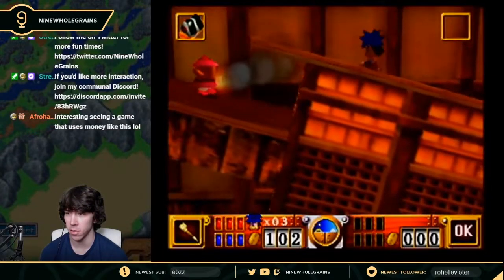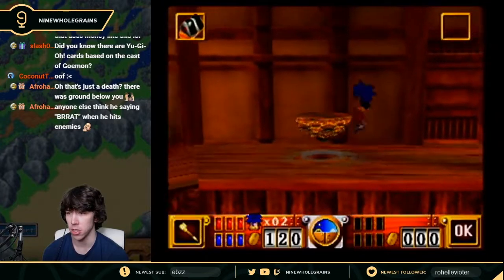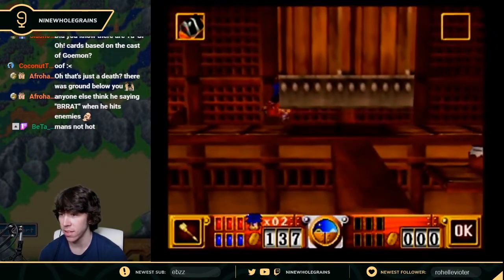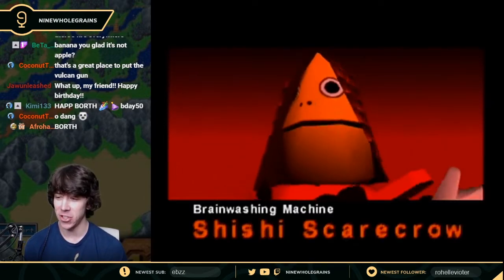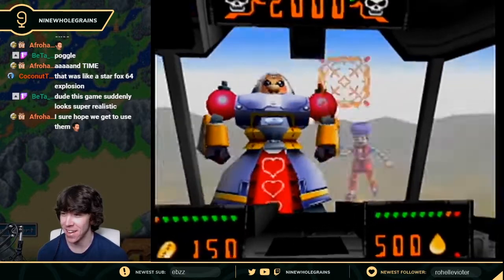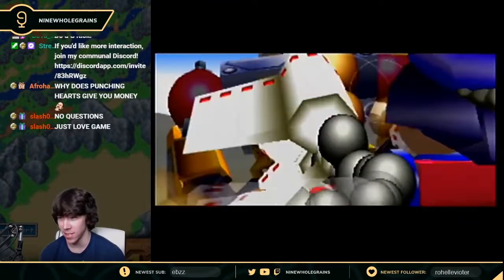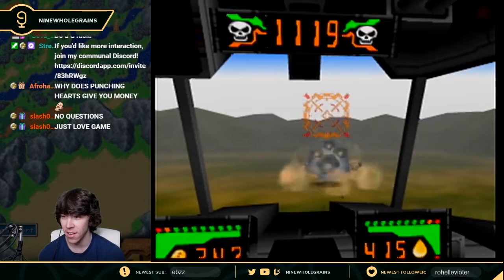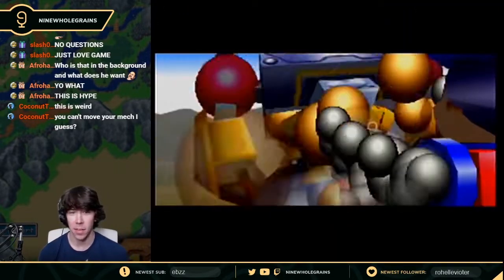Nine's Great Adventure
As part of a marathon Birthday stream, Nine takes a dive into a childhood favorite. What follows could be considered mediocre gameplay at its best, and outright disappointing at its worst.

Catch more Goemon's Great Adventure and other games on stream!

Follow Nine's other adventures on Twitter!